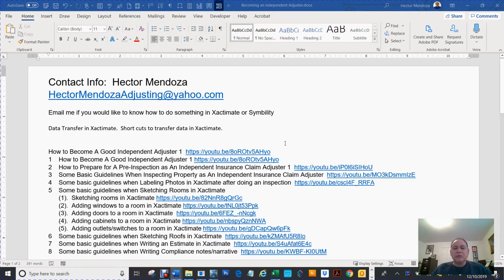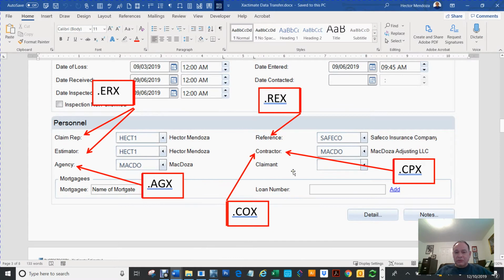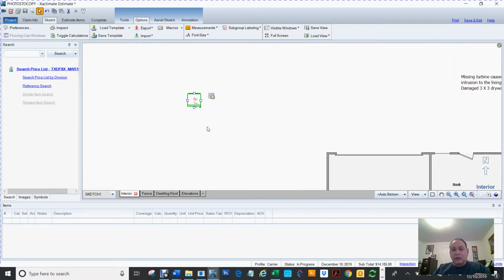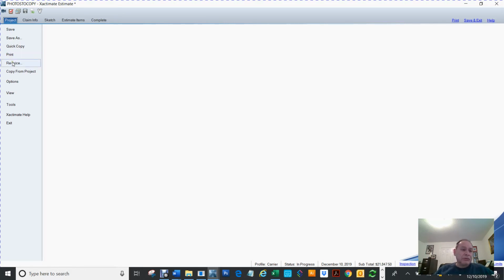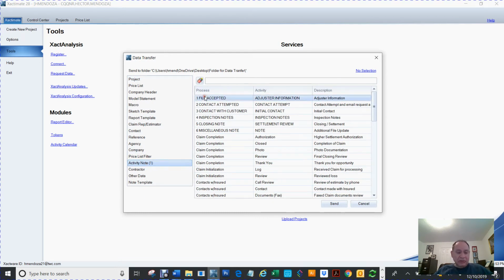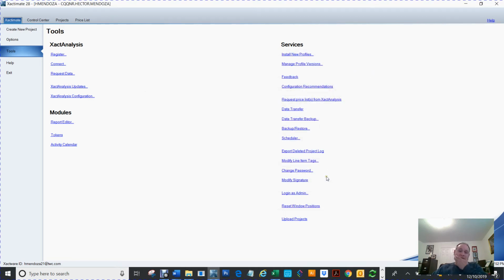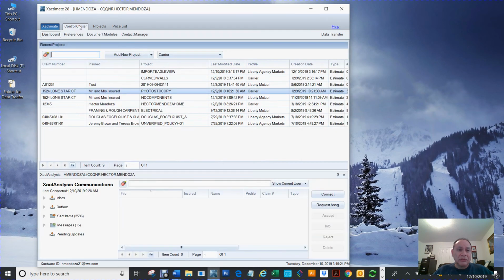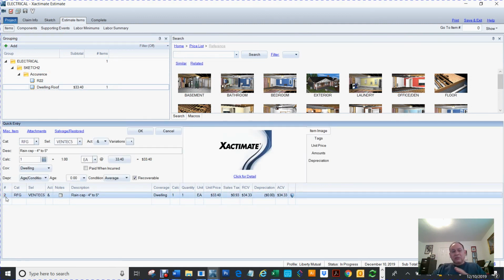How to data transfer in Xactimate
5 Some basic guidelines when Sketching Rooms in Xactimate

How to Create Doors and Windows in Xactimate 1
Diagram a roof using Google Maps in Xactimate.mov
Diagram a roof using Google Maps in Symbility.mov
Xactimate How to draw a sketch using a scan
Symbility How to draw a diagram from a scan
Xactimate Keyboard Shortcut for Changing Doors Side to Side and Top to Bottom-1
Xactimate (Import Images in To Xactimate To Use as An Underlay Image-1
Drawing A House from Top to Bottom
How to Add A Skylight in The Ceiling In Xactimate
Creating a Drop Box Ceiling, Lower Ceiling or Furr Down in Xactimate
Create a deck with a staircase and footings in Xactimate
Create a 12 X 12 room with an 8’ short wall slope into a 12’ wall in Xactimate
Part two Create a 12 X 12 room with an 8’ short wall slope into a 12’ wall in Xactimate
Copying Photo (Images) from one Project to the other.  Importing photos into Xactimate.
Creating a curved/arched wall in Xactimate.
Creating and saving reference area templates for later use in Xactimate
Exporting data transfer of area templates or sketches
The use of the Rotate and Scale tools in Xactimate